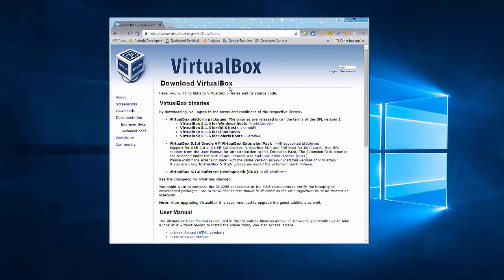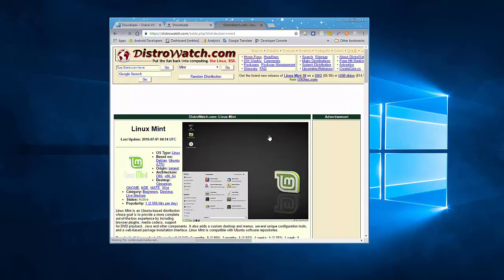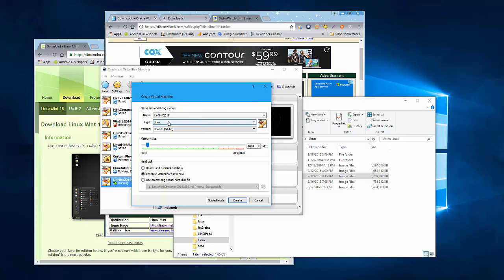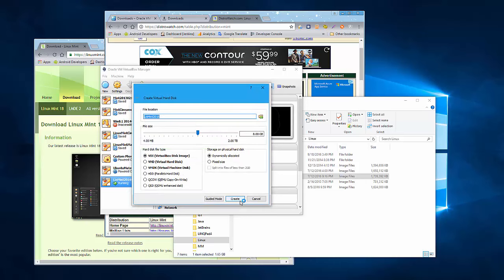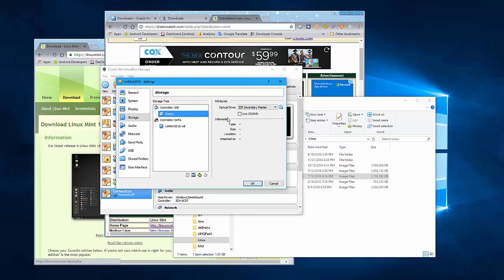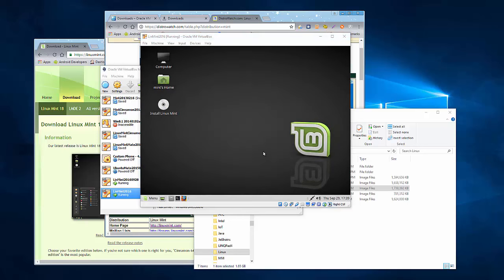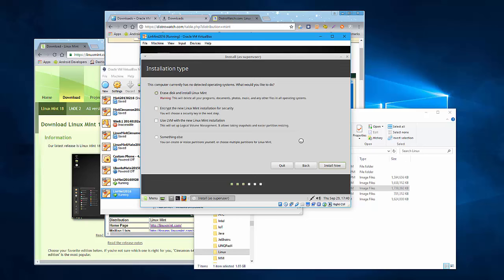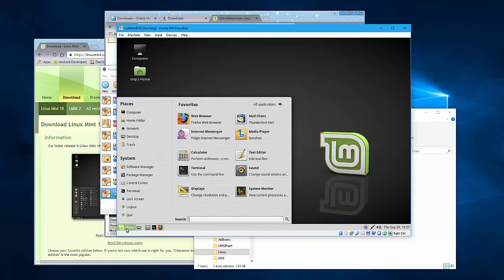Installing VirtualBox & Linux Mint on WIndows 10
Showing the installation of the VirtualBox and Linux Mint as our first VM.